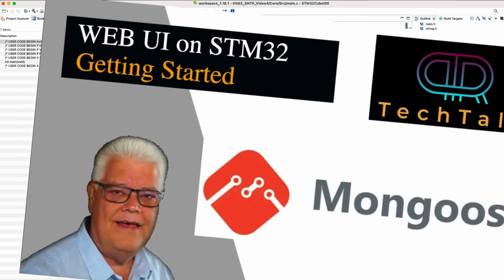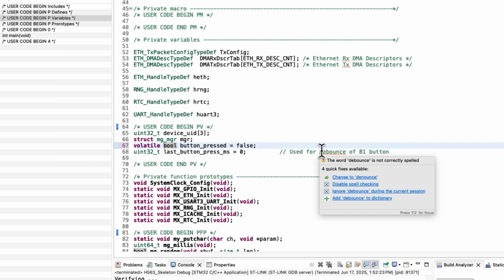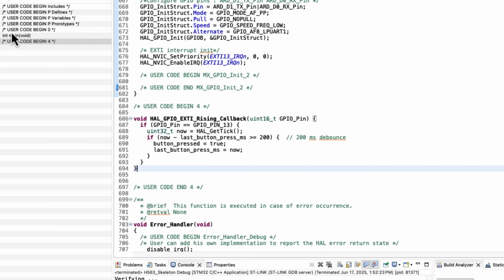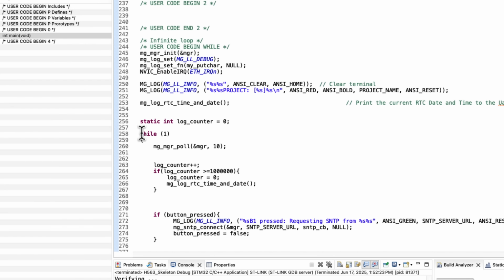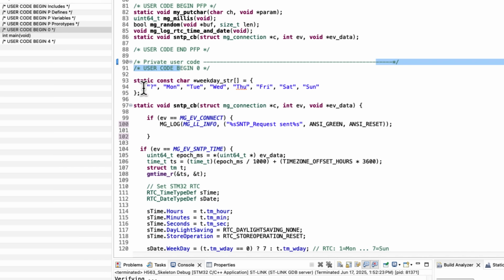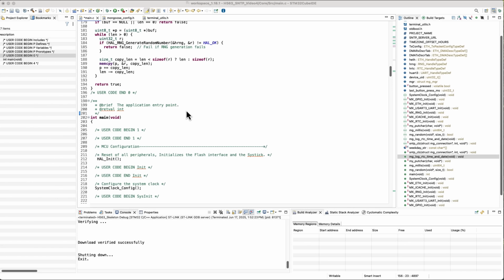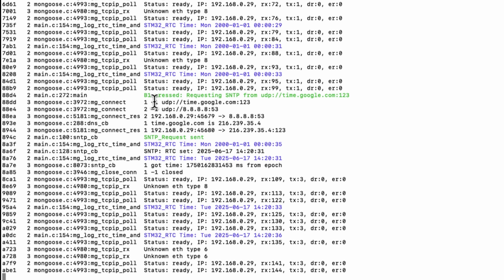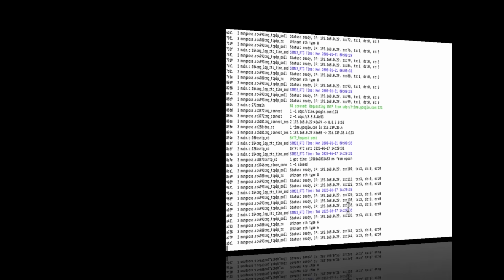STM32 RTC Setup via SNTP with Mongoose (No RTOS, Simple Code) Nbr4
In this video, I’ll show you how to use the Mongoose networking library on an STM32 microcontroller to get accurate time from an SNTP server and update the Real-Time Clock (RTC) — without using an RTOS.

We’ll cover:
✅Setting up Mongoose SNTP on STM32
✅Configuring the hardware RTC
✅Handling time updates on button press
✅Logging time changes with MG_LOG

This is perfect for developers working on bare-metal STM32 projects who need accurate timekeeping — whether it’s for IoT, logging, or alarms.

👉 Board used: STM32H563 Nucleo
👉 Libraries: Mongoose v7.17, STM32 HAL (no RTOS)
👉 Features: SNTP time sync, RTC update, delta comparison, terminal logging

Chapters
01:16 - Includes
01:49 - Defines
02:30 - Variables
03:32 - Prototypes
04:11 - B1 Callback
05:06 - Inits
05:17 - UID for MAC
06:47 - Main Loop
08:04 - SNTP_Callback
10:09 - Build and Download
10:33 -  Debug